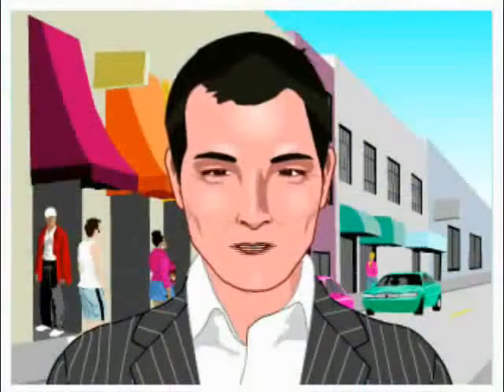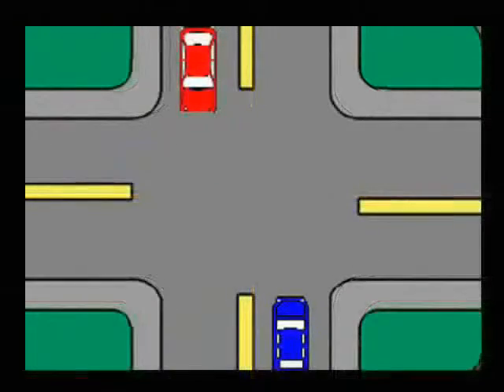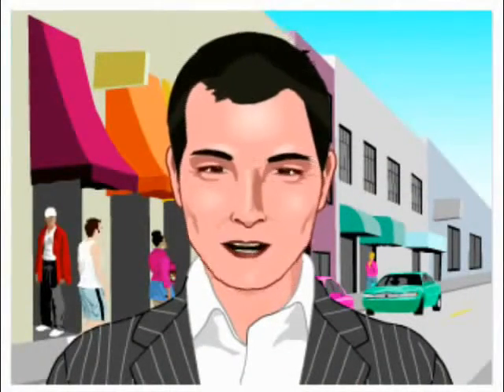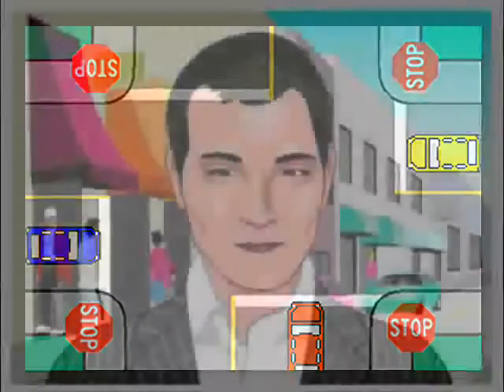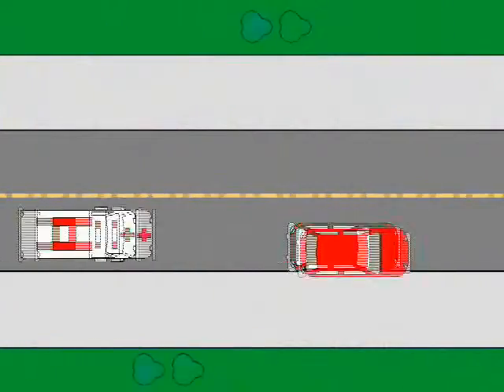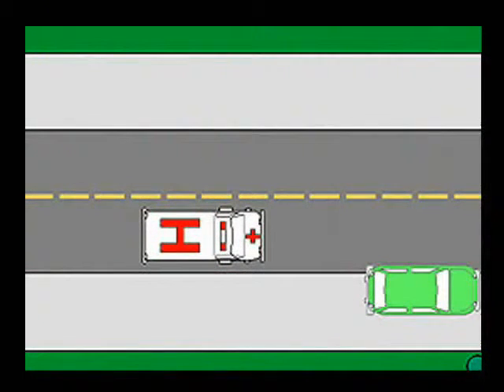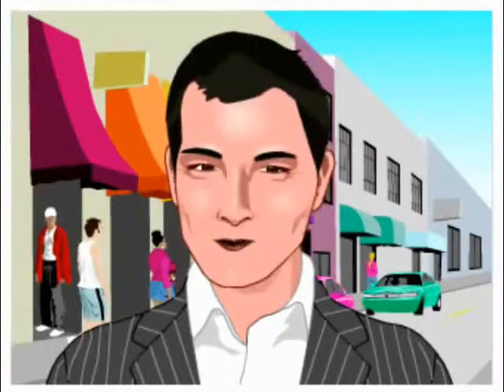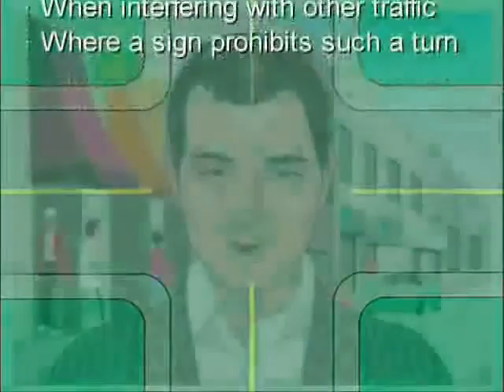Education clas for rider beginning